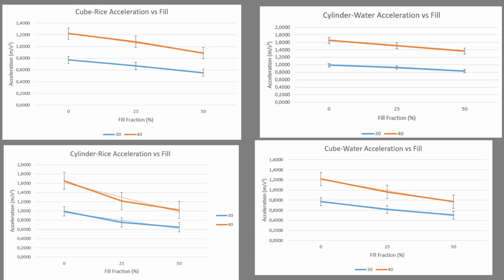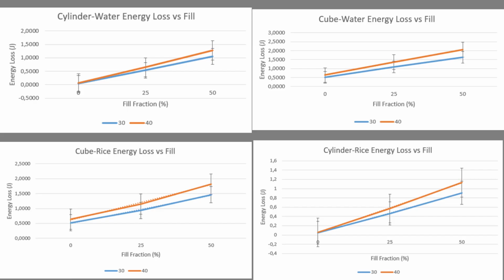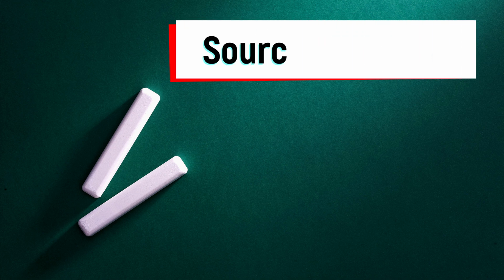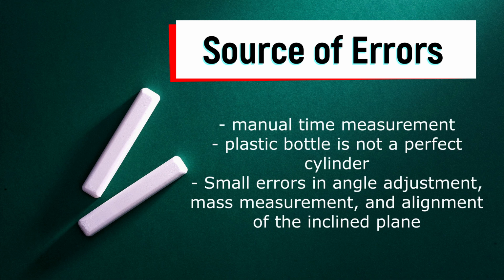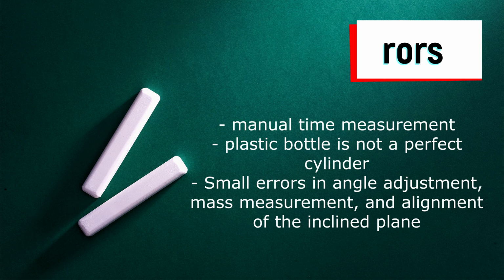Bilkent University PHYS-101 Final Project